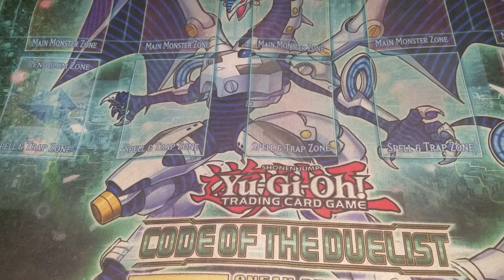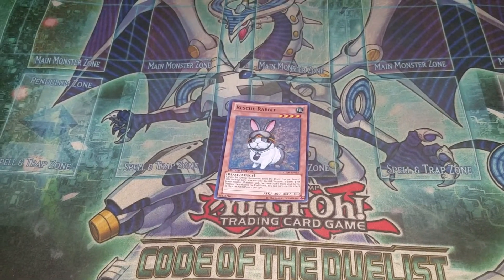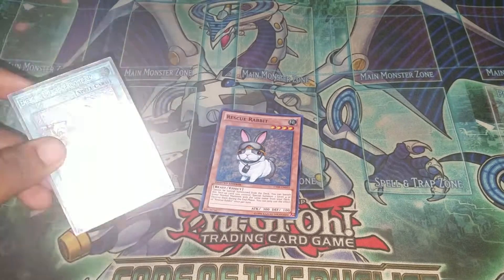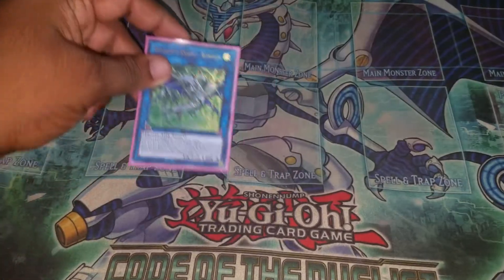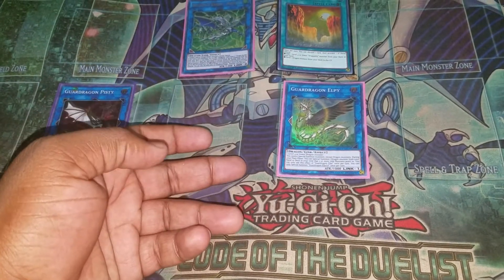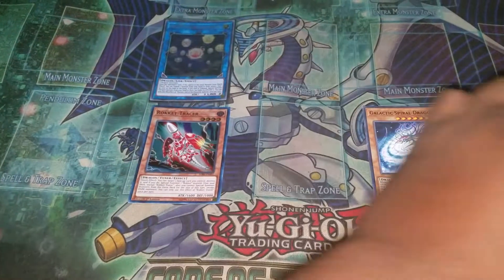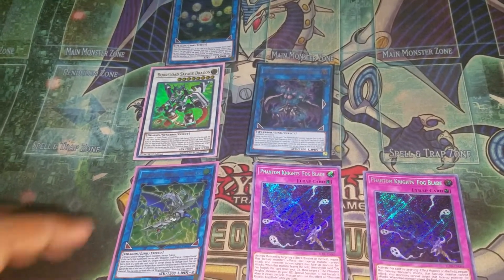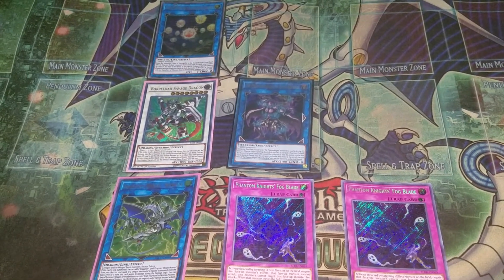odd-eyes combo 1 ft rescue rabbit (5 negates)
odd-eyes combo 1 ft rescue rabbit (5 negates)Can check out my facebook